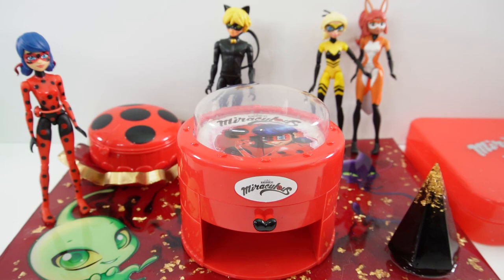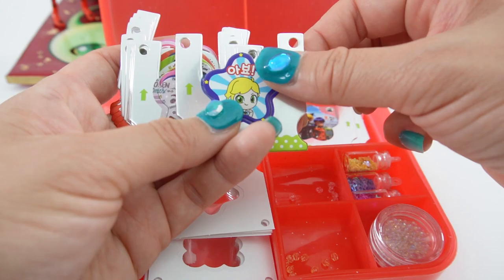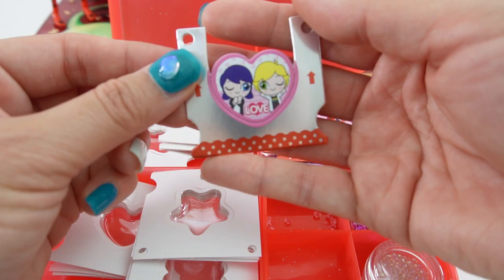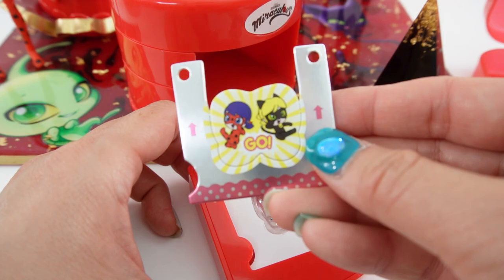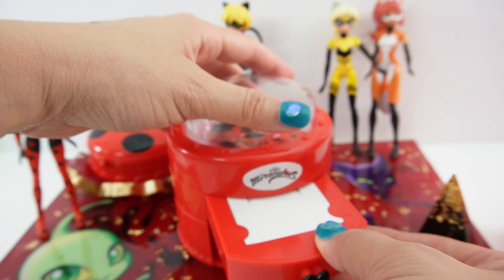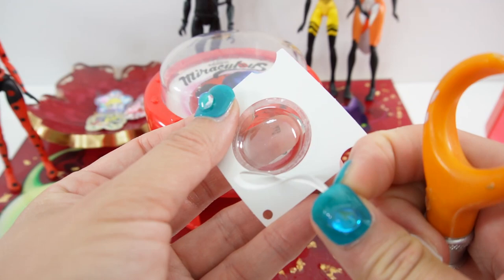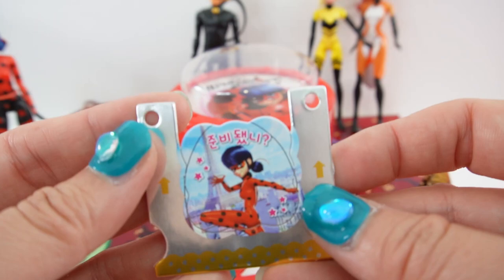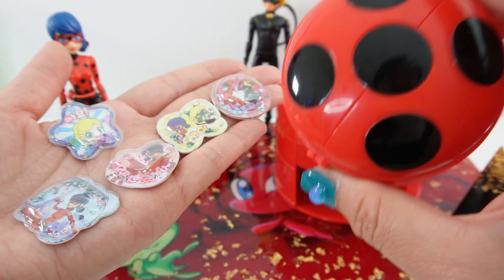Miraculous Ladybug DIY 3D Shaker Puffy Sticker Activity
Let's use the 3D shaker sticker maker to make Miraculous Ladybug themed 3D stickers! This is a fun and easy for kids sticker maker kit. Ladybug characters include Tikki, Plagg, Ladybug and Cat Nor. This kit comes with the shaker fillings, bubble topper and printed backings. Everything you need to make a ton of stickers.

DIY Custom Supplies